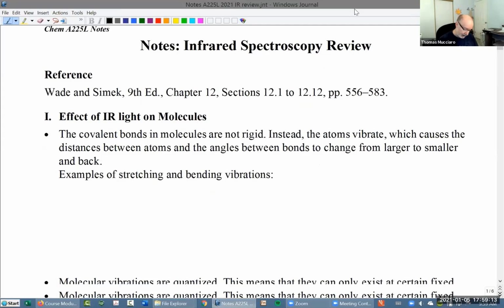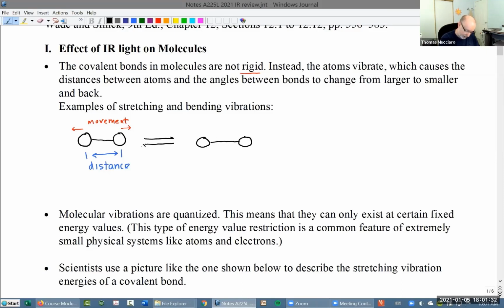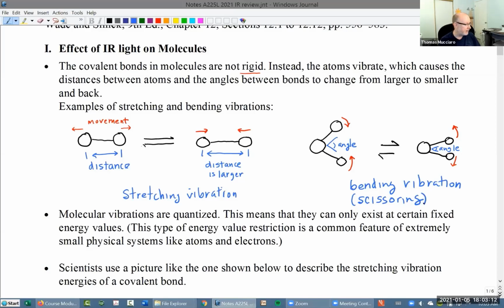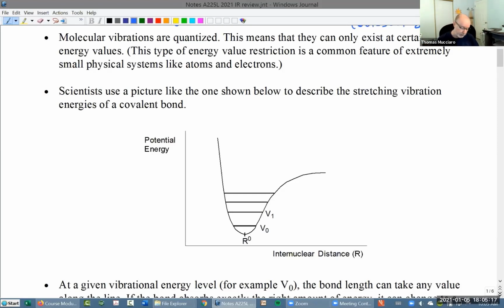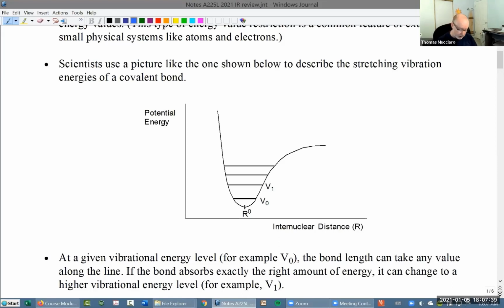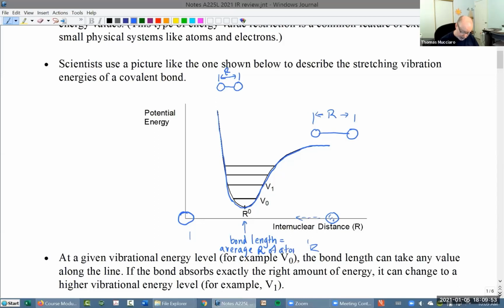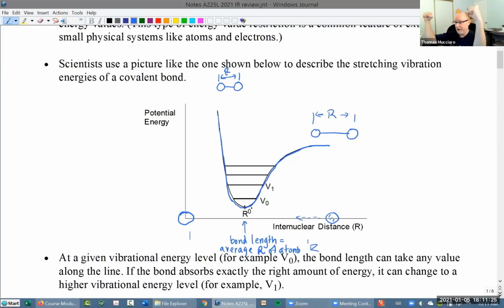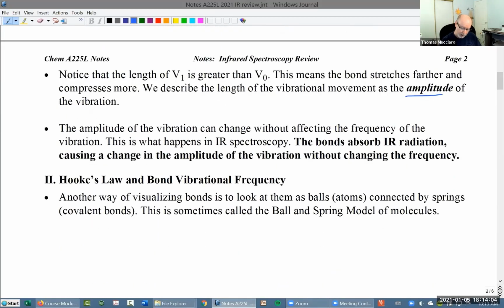Infrared Spectroscopy - Part 1